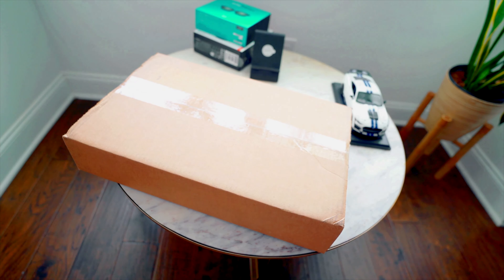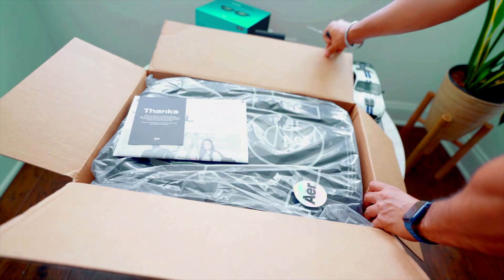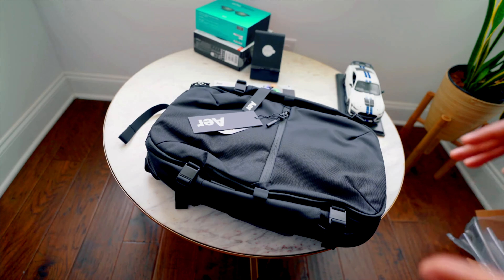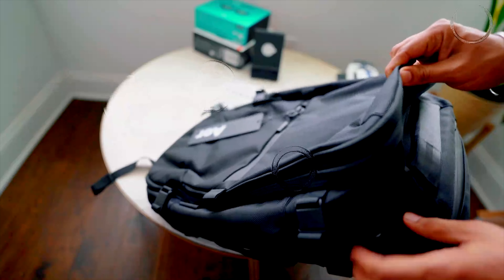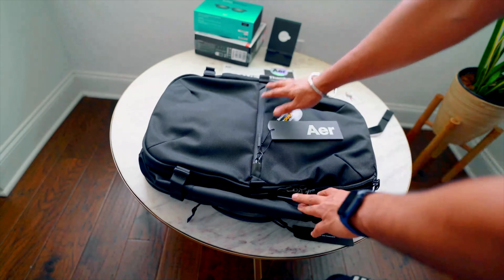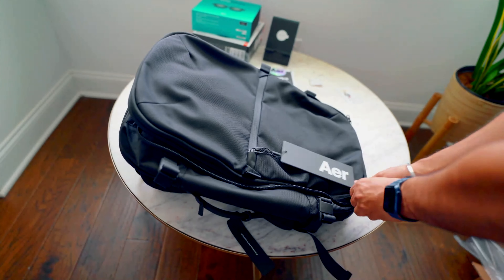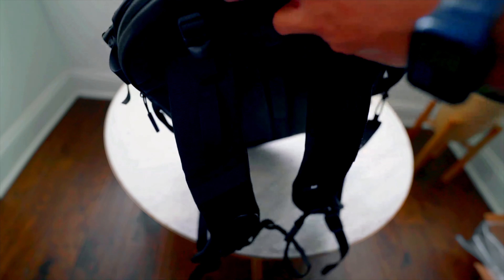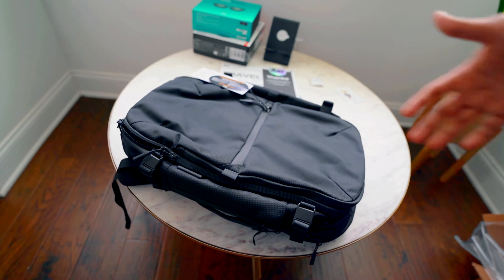Aer Travel Pack 3 | Best carryon backpack 2022 !!